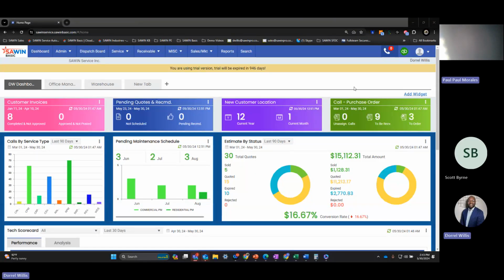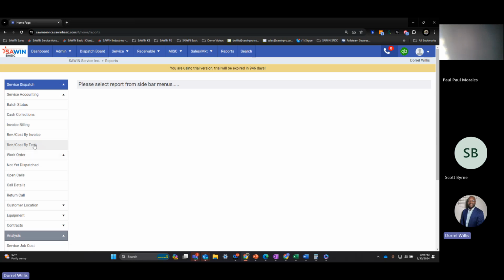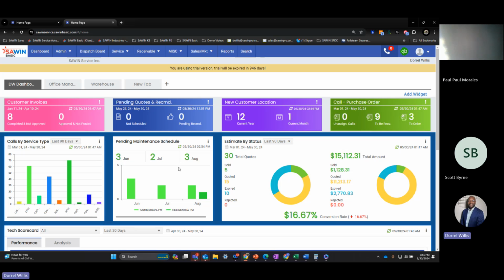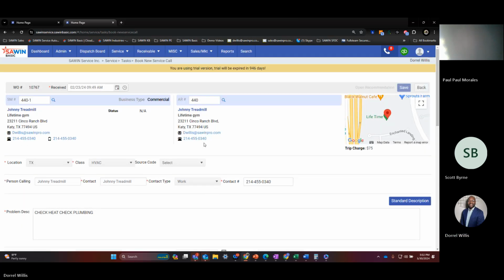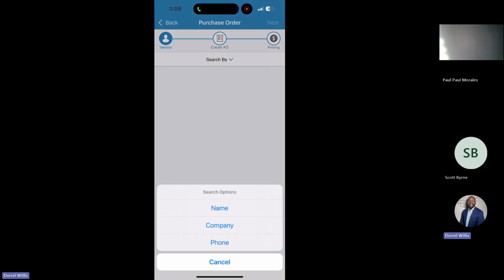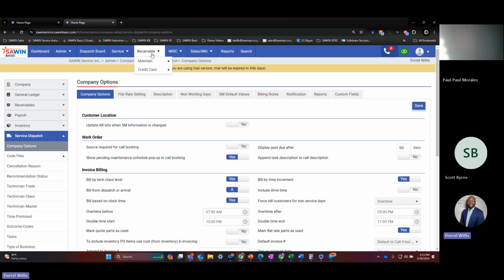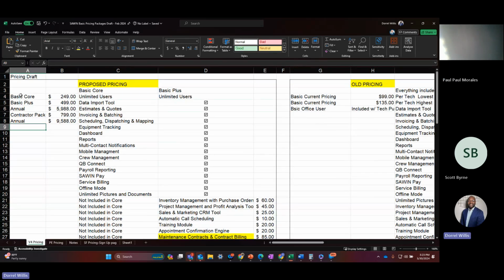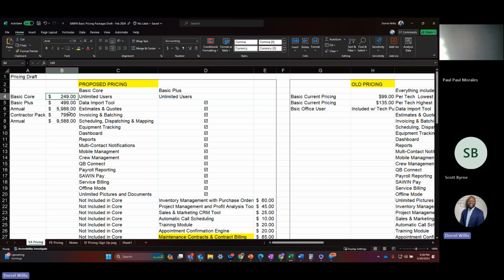Paul Morales + SAWIN Service Automation DEMO Meeting 5.30.24